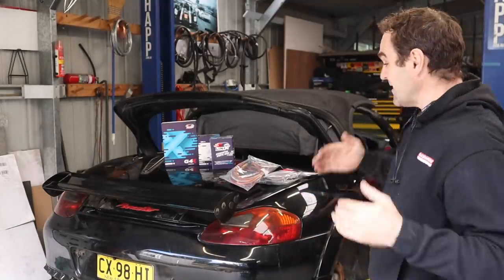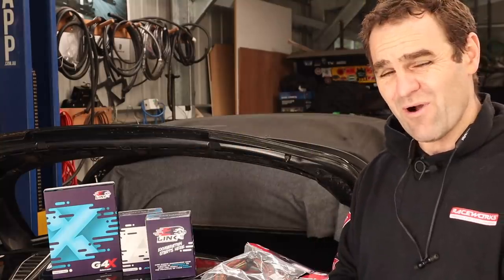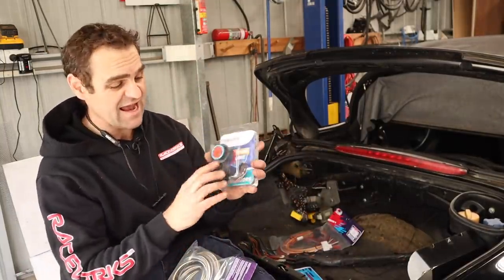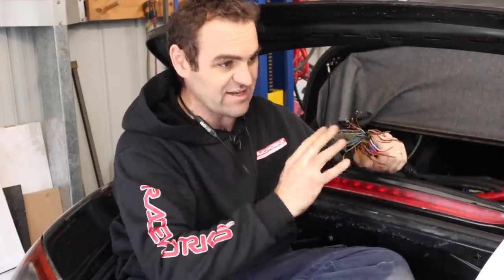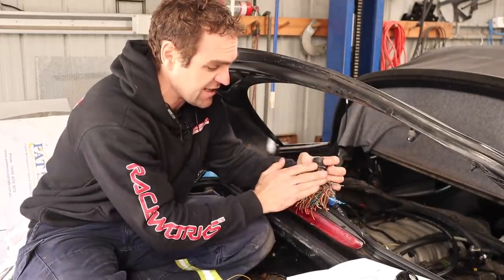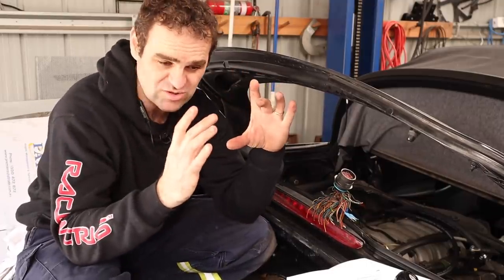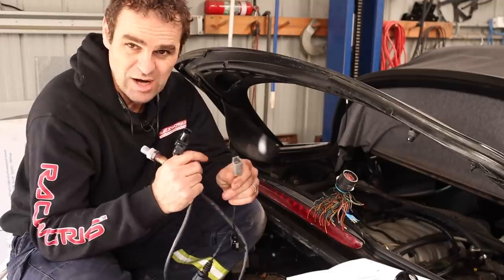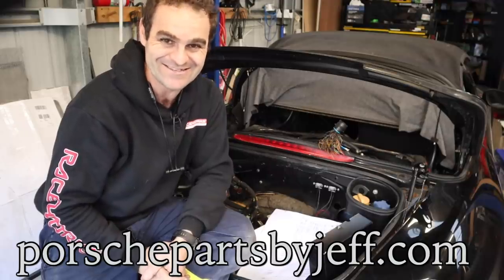How to wire in a stand alone ECU - Porsche 986 Boxster V8 engine swap track car build 12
In this video I begin the daunting process of wiring in an aftermarket ECU or DME from Link ECU. If you want to check out the Link range to find something that will work for your project head

3 in 1 Sheet metal press brake/guillotine/roller

Mailing Address;

AUSTRALIA